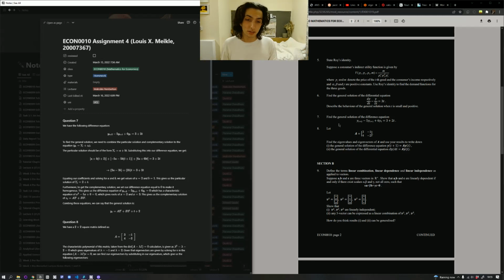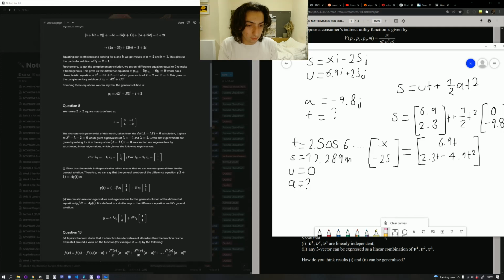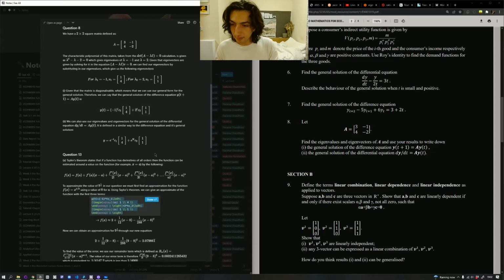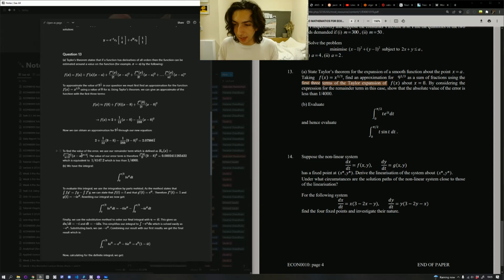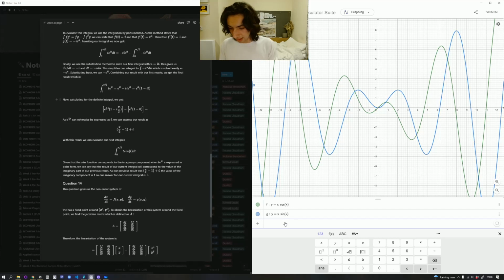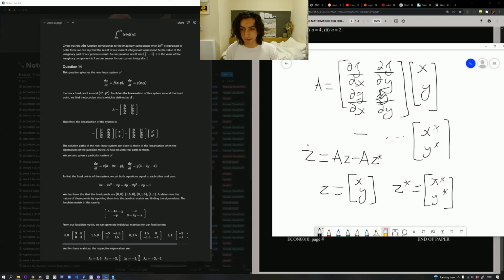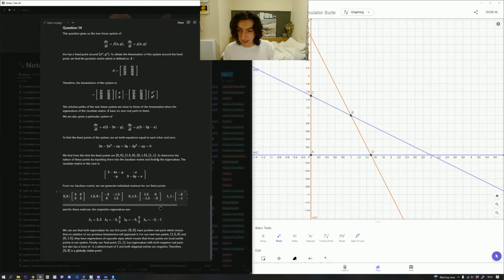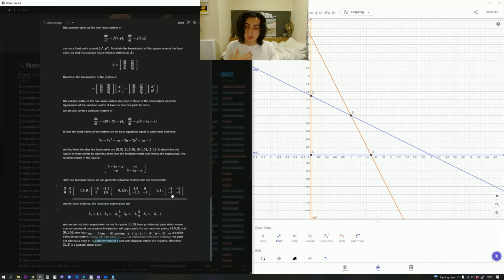ECON0010 Assignment 4 (back to matrix)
Hi everyone! This is the video for assignment number 4 in module ECON0010. also, it just occurred to me that first years watching this in the future might copy off this. in that case, hi :P
Here's my work: